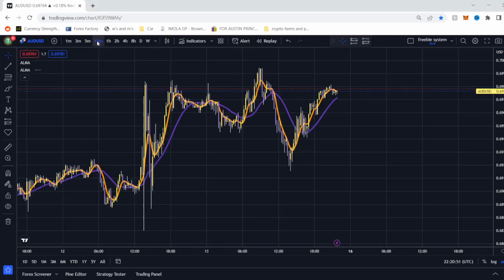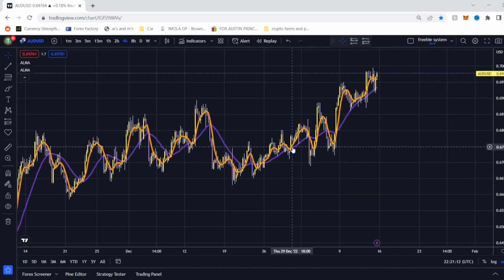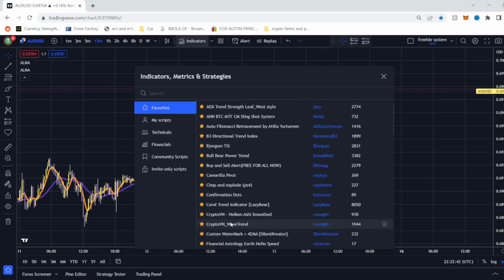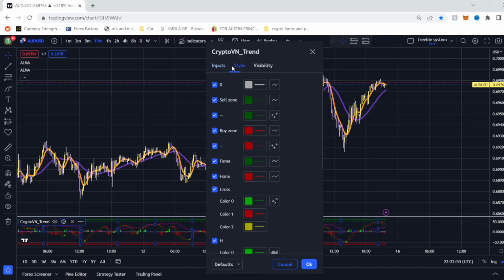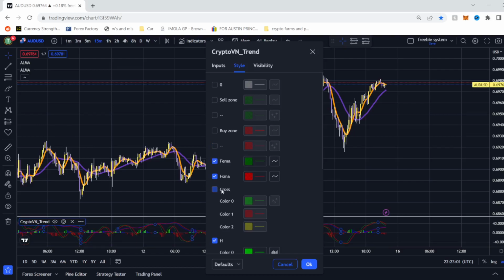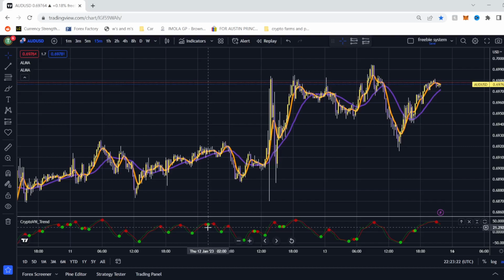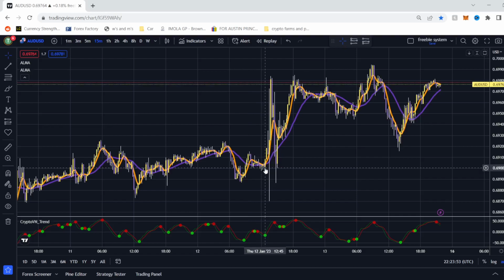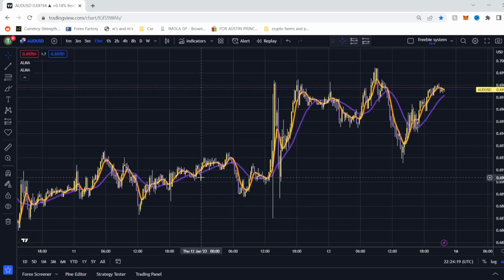mastering entries with mtf analysis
what is mtf and why should you care? in this video Taylor covers multi time frame analysis and why you should use it to reduce your trading losses and drawdowns